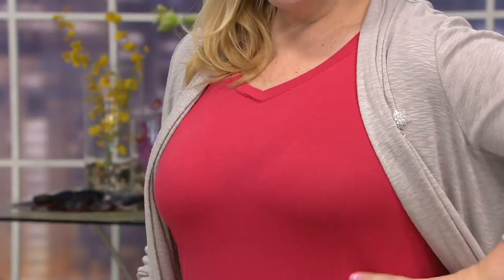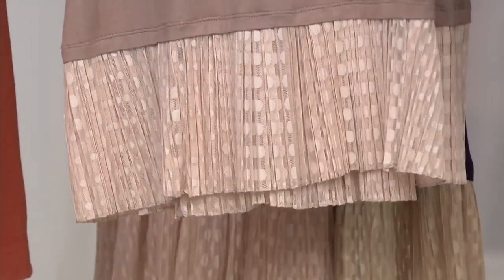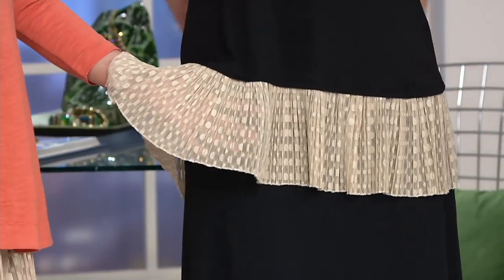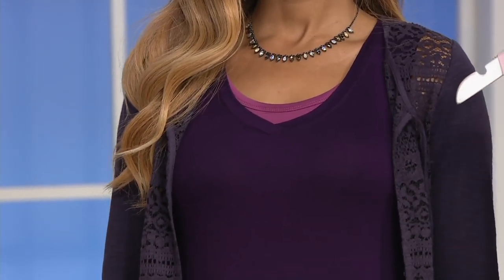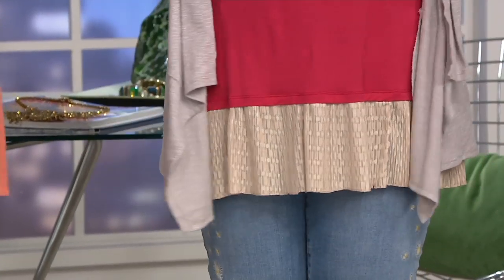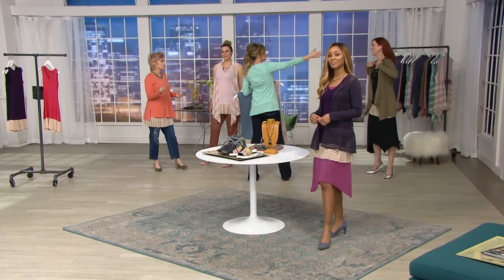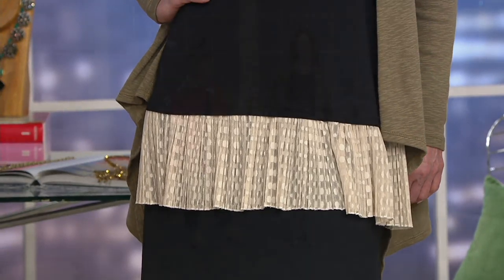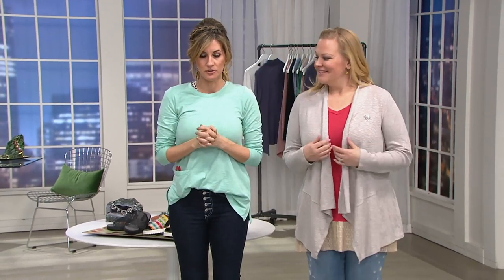LOGO Layers by Lori Goldstein Knit Tank with Broomstick Mesh Polka-Dot Trim on QVC